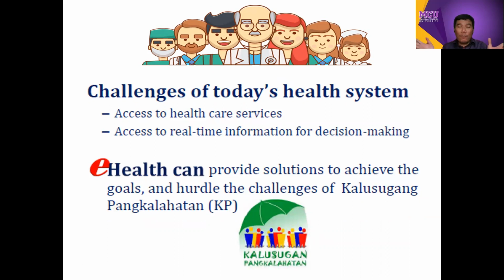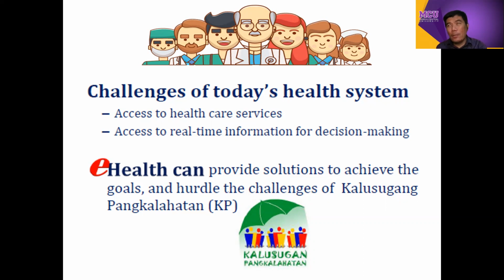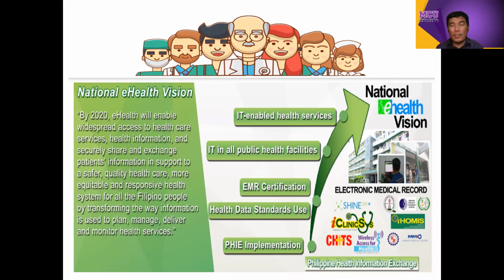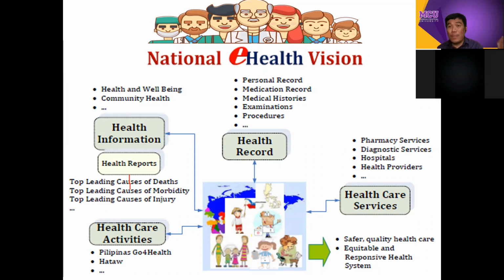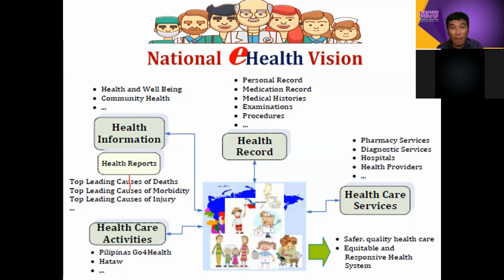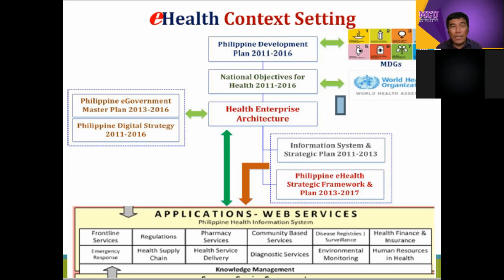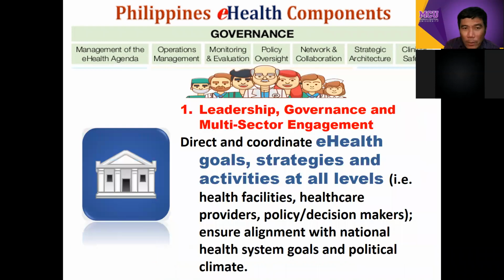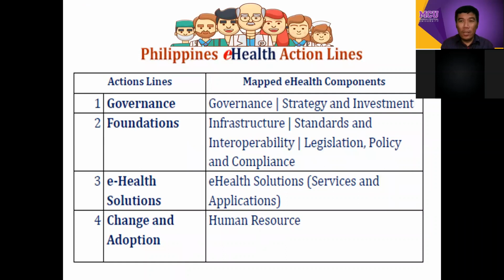TOPIC 4A National e Health (4-19-2022)